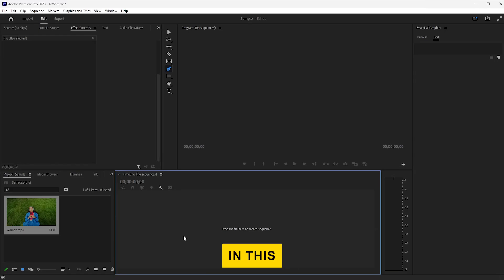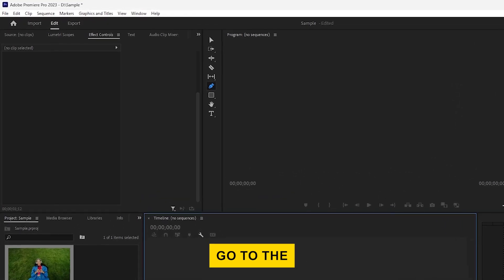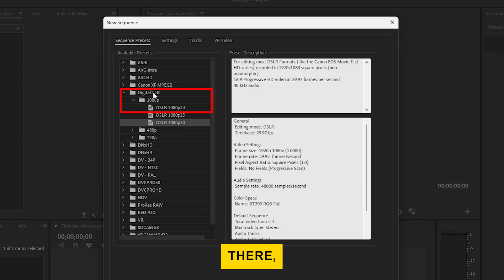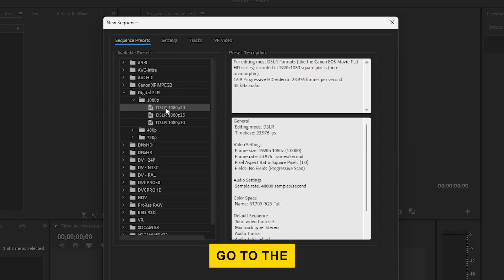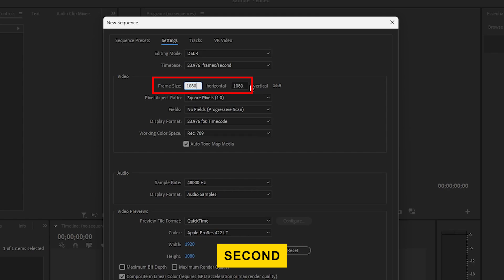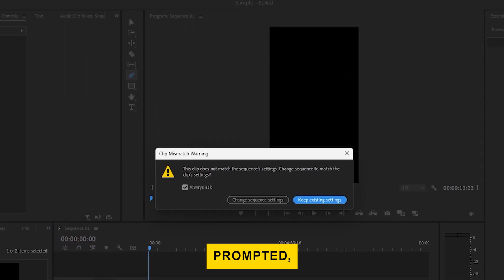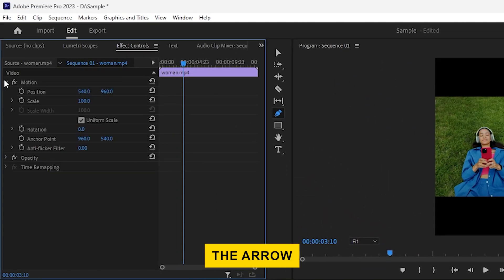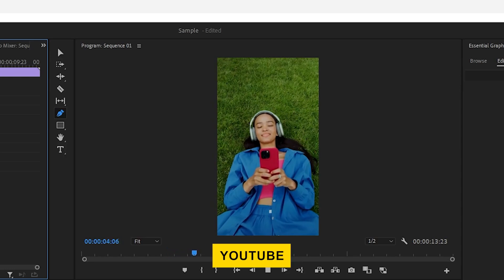How to Make Vertical Video in Adobe Premiere Pro like a Pro (For Youtube, Instagram & TikTok)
Want to learn how to make vertical video in Adobe Premiere Pro? In this easy tutorial, we’ll show you step-by-step how to create videos perfect for Instagram Reels, TikTok, or YouTube Shorts. Get ready to impress your audience with eye-catching vertical content!

Timestamps:

00:00 Introduction
00:14 Creating a new sequence
00:25 Selecting the right format
00:41 Adjusting the frame size
00:56 Importing your video clip
01:10 Scaling to fit the frame

What You Will Learn:

How to create a vertical video sequence in Adobe Premiere Pro.
Tips for adjusting frame sizes to fit platforms like TikTok, Youtube and Instagram.
How to scale your video clips to match the vertical format.

By the end of this video, you’ll know exactly how to make vertical video in Adobe Premiere Pro and be ready to share your amazing creations!